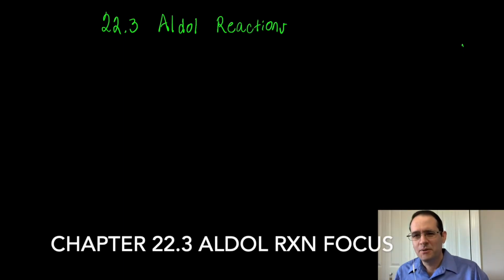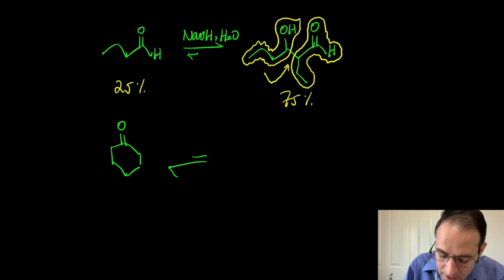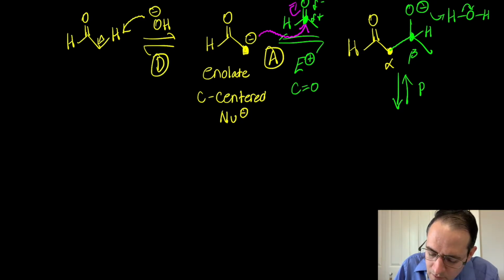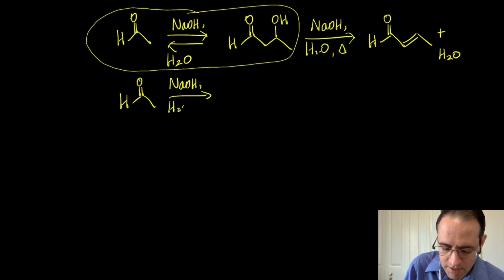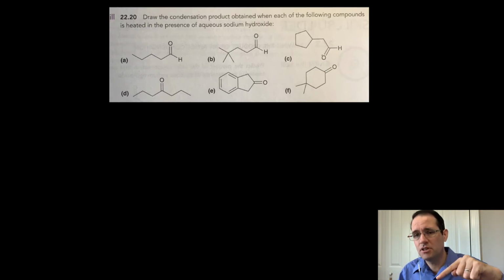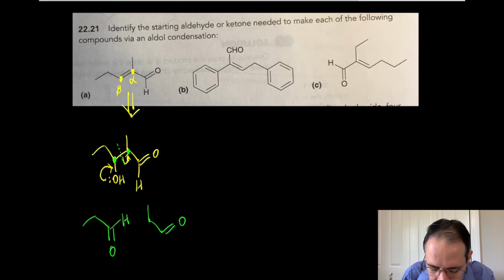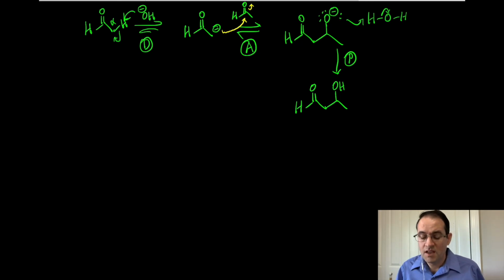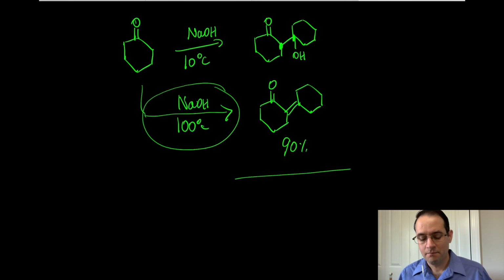Aldol Additions and Condensations Chapter 22.3a [ORGANIC CHEMISTRY] Klein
This video covers part of chapter 23, section 3 in Chemistry, 2nd edition by Klein. It mainly covers aldol addition reactions and aldol condensation reactions. The second part of Chapter 23.3b covers crossed aldol reactions.